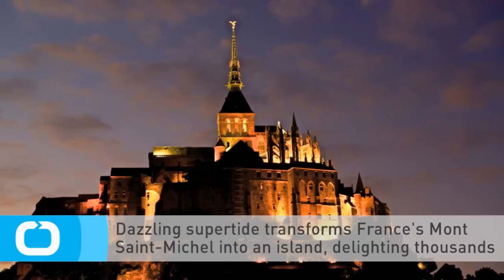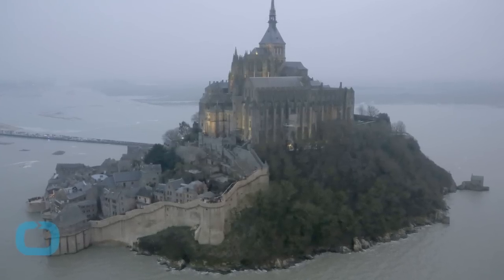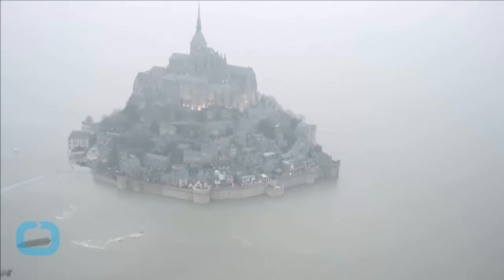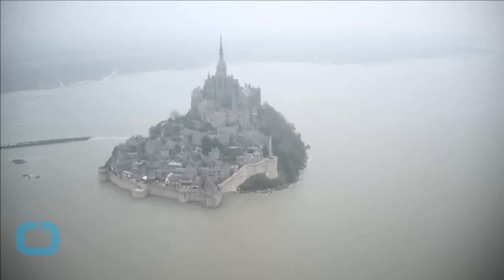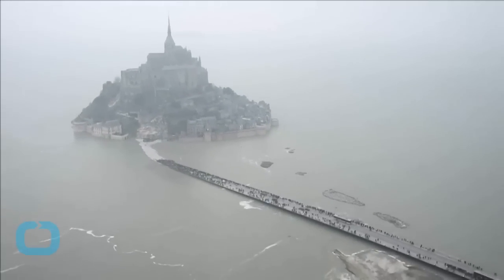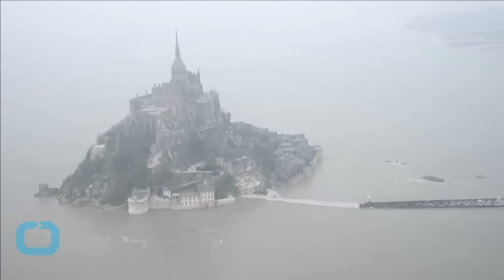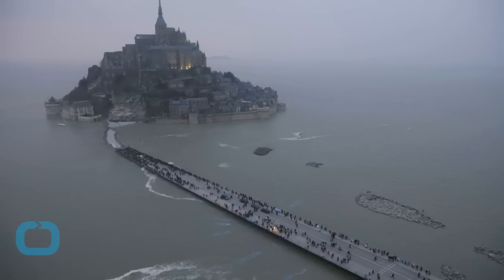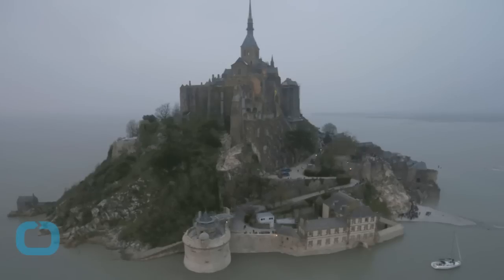Dazzling Supertide Transforms France's Mont Saint-Michel Into an Island, Delighting Thousands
A supertide has turned France’s famed Mont Saint-Michel into an island and then retreated out of sight, delighting thousands of visitors who came to see the rare phenomenon. The so-called “tide of the century” actually happens every 18 years. Although the tide rushes in and out along the whole northern French coast, it's especially dramatic at the UNESCO world heritage site, which is normally linked to the mainland only by a narrow causeway at high tide.
The high tide, said to rise at the pace of a horse's gallop, turned the Mont briefly into an island Saturday, while the day's low tide allowed people to walk on the expansive flat seabed.
Tidal specialist Nicolas Pouvreau told France 24 the surge was a few inches short of expectations.